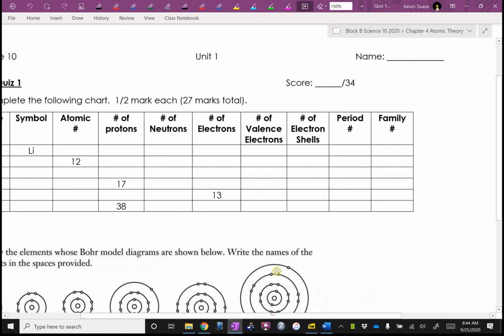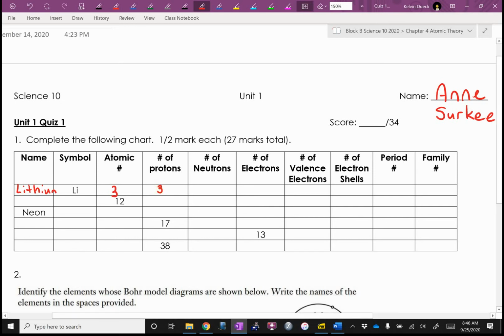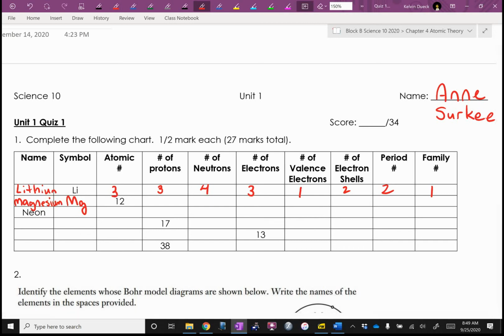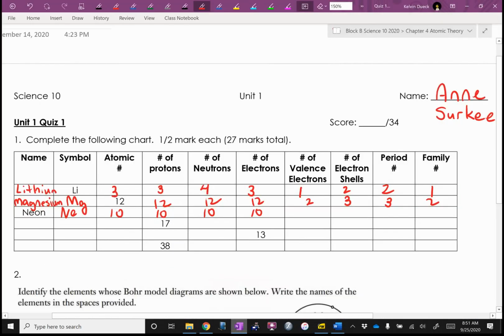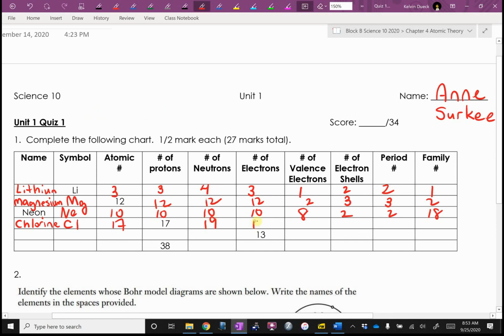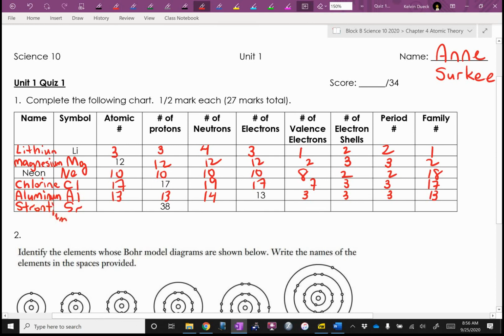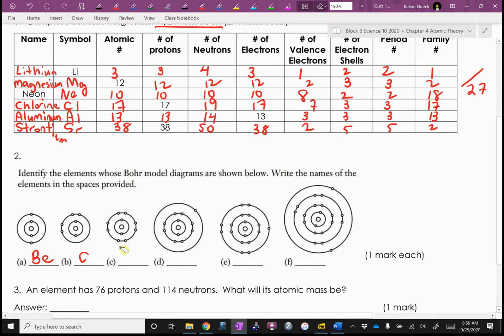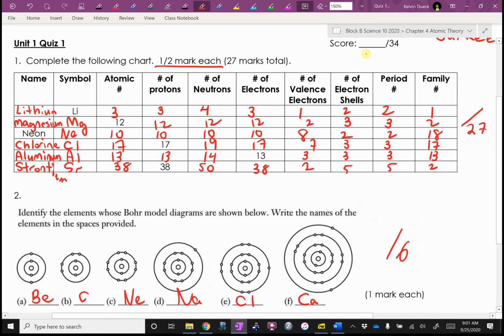Science 10 Unit 1 Answers to Quiz 1